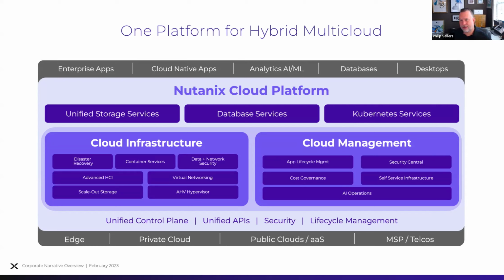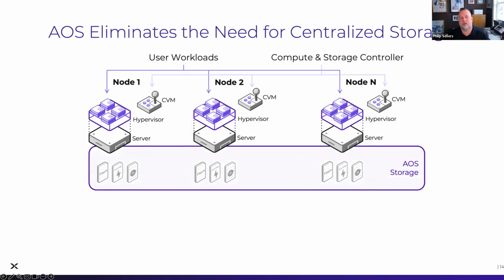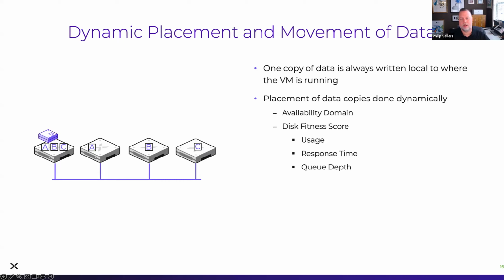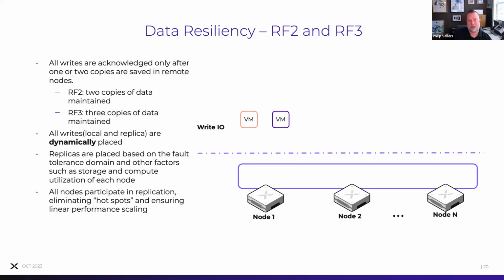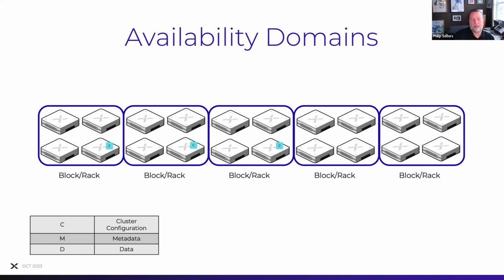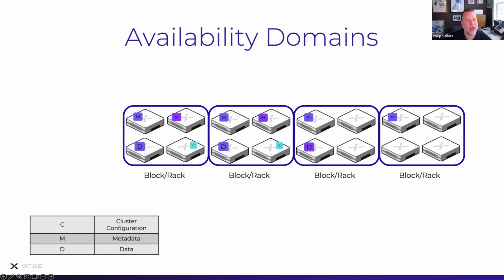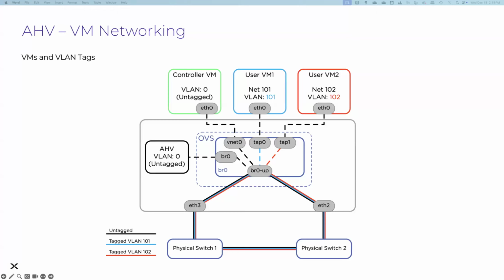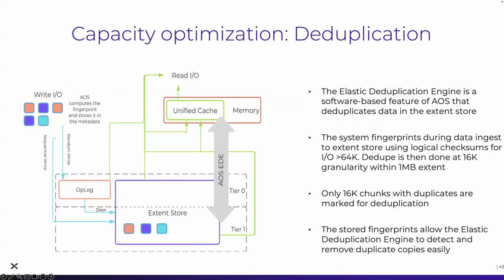Cloud Cuts - A Nutanix Workshop: Recording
• Watch the replay of "Cloud Cuts: A Nutanix Workshop," a comprehensive virtual session held on December 18, 2024. This detailed workshop was designed to provide a thorough understanding of Nutanix and Cohesity technologies, aimed at both seasoned IT professionals and those new to modern IT architectures.

Led by Philip Sellers and Paul Nguyen, the session covered key aspects of Nutanix and Cohesity's integration, providing hands-on labs and expert guidance to enhance participants’ skills in managing and optimizing IT environments. Attendees gained practical experience with Nutanix Prism, exploring its capabilities in storage, networking configuration, workload deployment, and data protection.

What you will learn from this webinar recording:
• Hands-On Experience: Watch the technical labs designed to enhance your understanding and skills with Nutanix and Cohesity.
• Deep Dive into Technologies: Gain insights into the architecture, integration, and real-world applications of Nutanix and Cohesity.
• Expert Guidance: Learn directly from specialists about how to effectively use these technologies in your IT landscape.
• Preparation for Practical Application: Acquire the necessary knowledge to initiate a proof of concept (POC) for implementing these solutions in your environment.
• Interactive Sessions: Benefit from 1:1 interaction opportunities for personalized support and advice.

This workshop is an invaluable resource for IT professionals looking to deepen their understanding of cloud and data management technologies and to enhance their capabilities in building modern IT infrastructure.
Ready to enhance your IT skills and take full advantage of cutting-edge technologies? Register to meet with us and explore how you can apply these insights to your business environment!